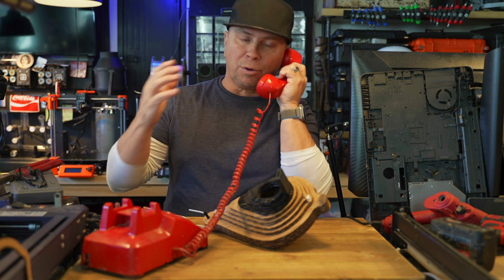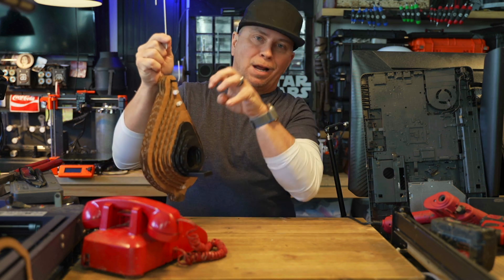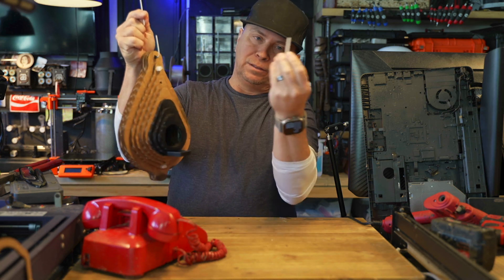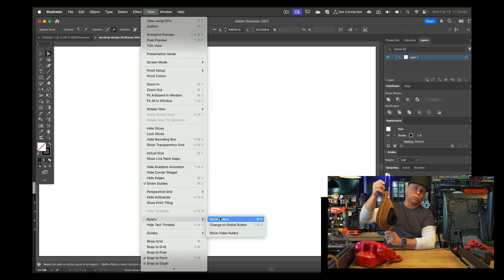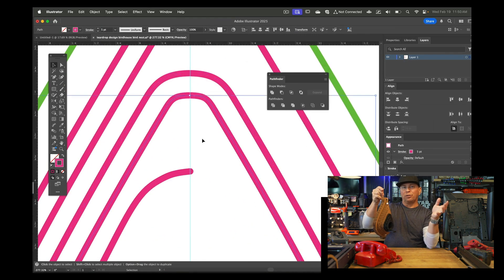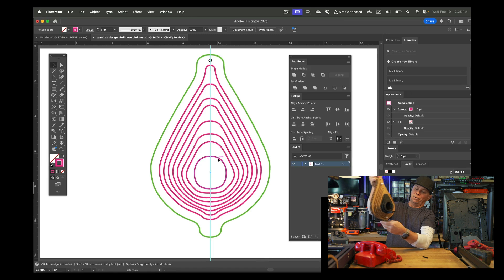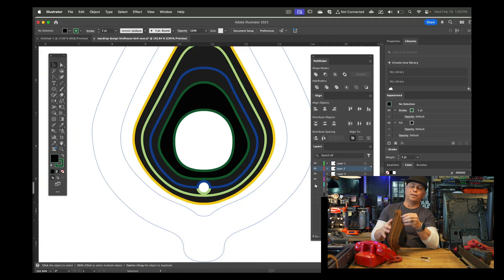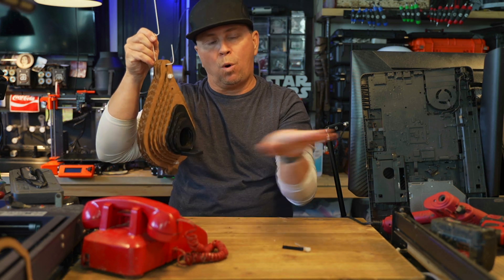Easy Teardrop Birdhouse Design Using CNC or Laser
Birds consume thousands of insects, especially in the spring when they’re feeding their young. I uploaded a free file you can print to cut out, CNC or Laser. To help support this environment .01%, I’ve designed a DIY Birdhouse from scrap cardboard. If you have scrap wood laying around, you could easily build this birdhouse for your backyard. Having a home for your feathered friends will encourage the birds to keep visiting your backyard. If you have a garden, you want to attract birds to establish a healthy balance. Too complicated? A simple bird nest box with correct dimensions will help a mother bird with a reliable place to live in and raise her young. This helps mother nature to keep the cycle of life in order.